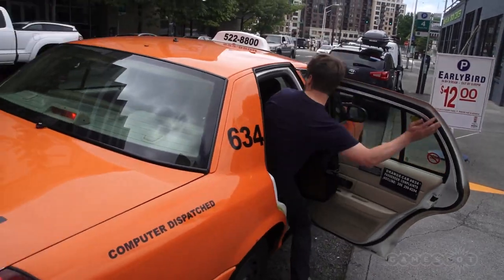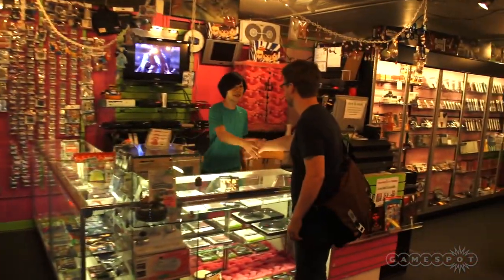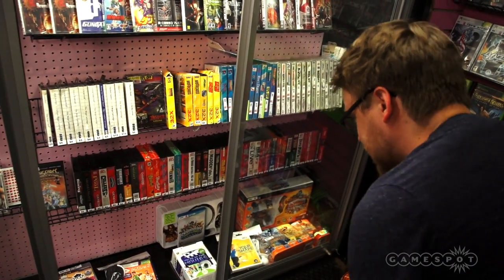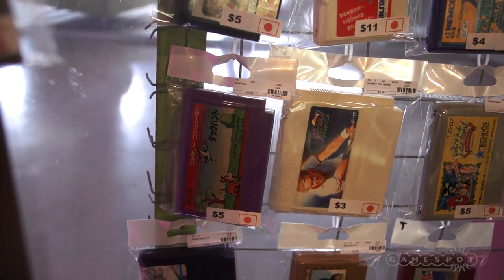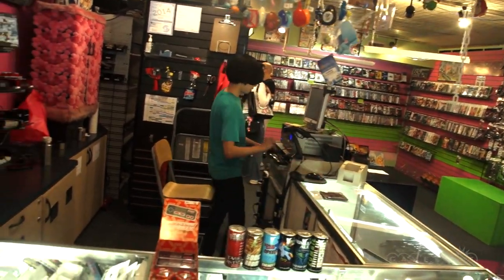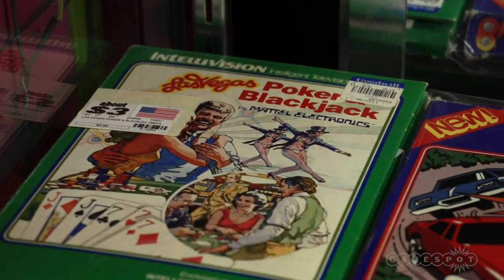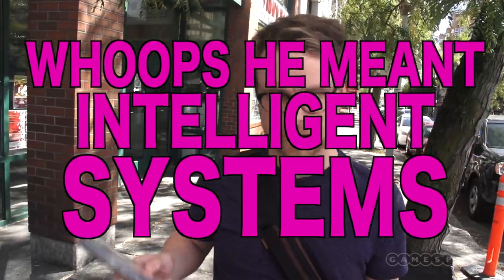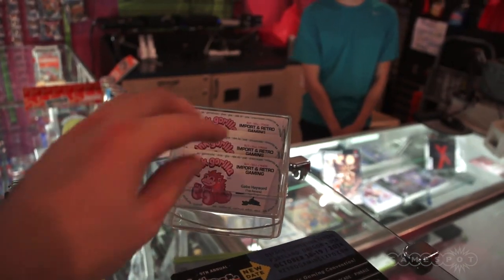Hunting for Retro Games in Seattle - PAX 2014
Before PAX Prime 2014 opens, Peter and Danny take a trip to retro & import gaming store Pink Gorilla, and experience Seattle's surprisingly healthy retro gaming scene first hand.